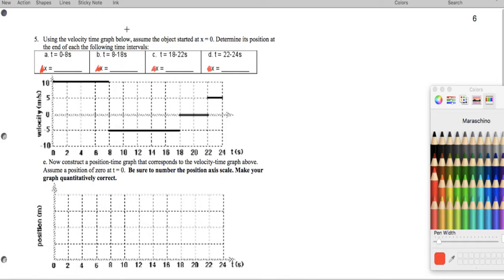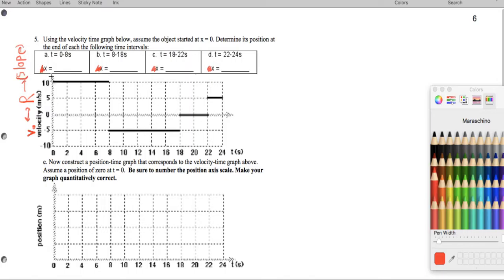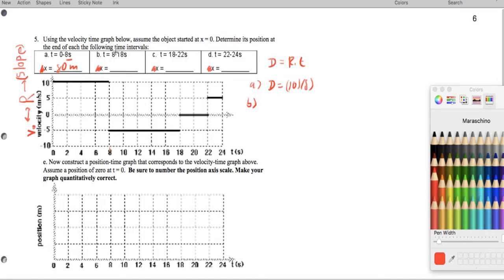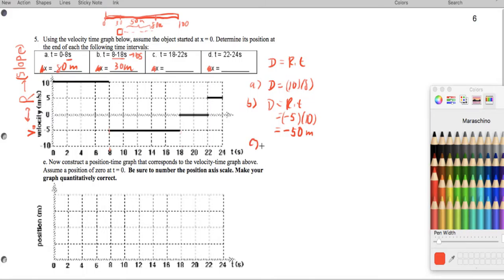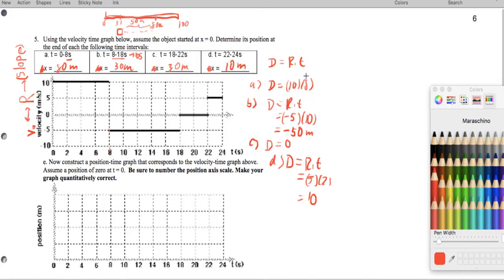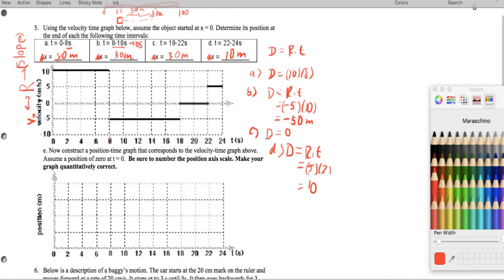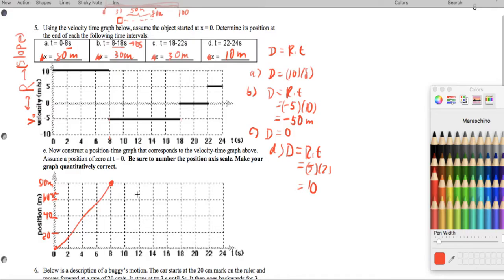Practice Exam Problem5